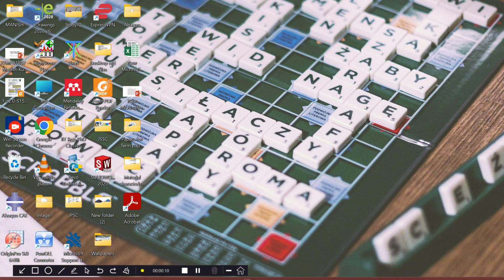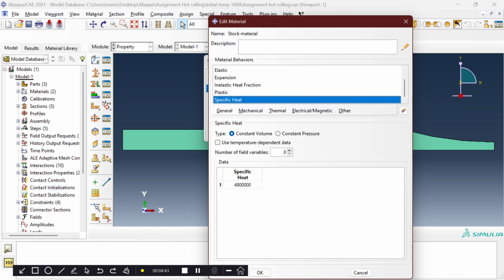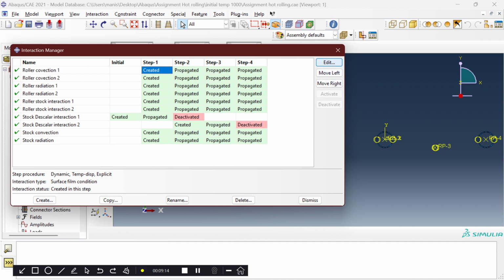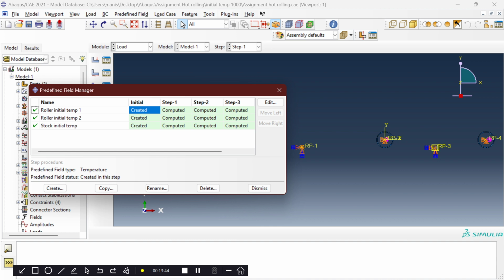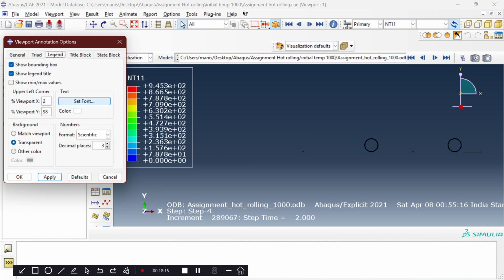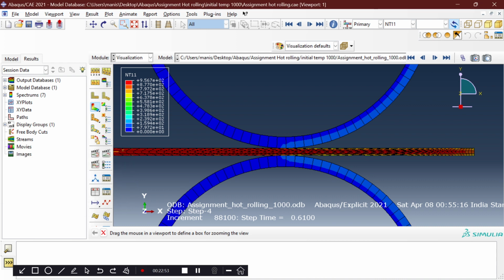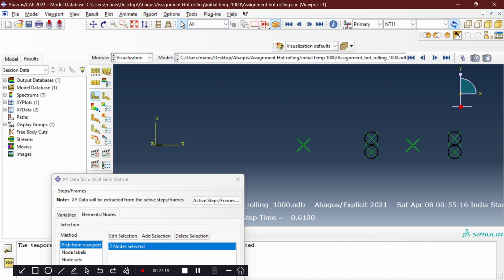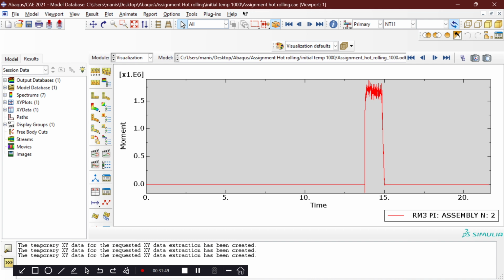Assignment 2 stage hot rolling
Process parameters
● Initial thickness of plate being rolled is 57 mm
● Thickness at end of first stage is 22 mm
● Roll diameter is 900 mm
● Roll speed is 820 mm/s
● Friction coefficient at roll-work material interface is 0.25
● Descalar contact conductance is 25000 W/m2K
● Thermal contact conductance at roll-material interface is 27000
W/m2K
● Initial length of the stock is 500 mmProcess parameters (Cont)
● Convective heat transfer coefficient is 90 W/m2K
● Initial temperature of stock is 1100 OC
● Initial roll temperature is 70 OC
● Ambient temperature 40 OC
● Distance travelled by stock to reach first roller is 13750 mm
● Distance from center of descalar to center of first roller is 4500
mm
● Length of the descaling unit is 80 mm